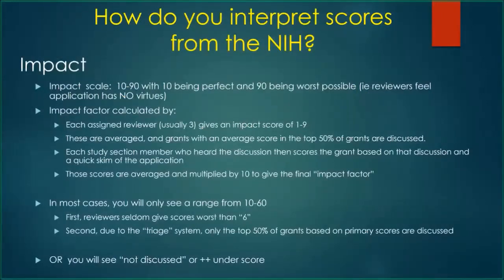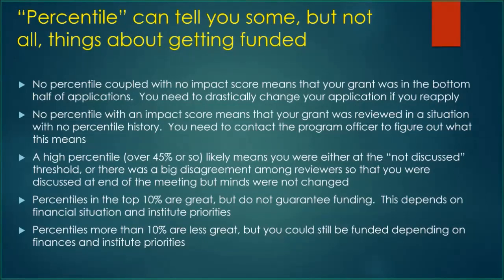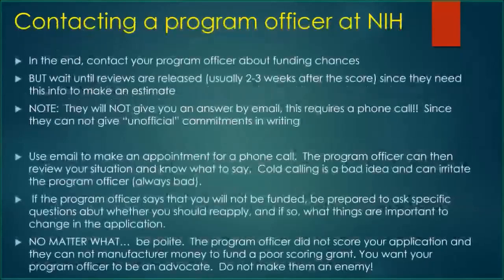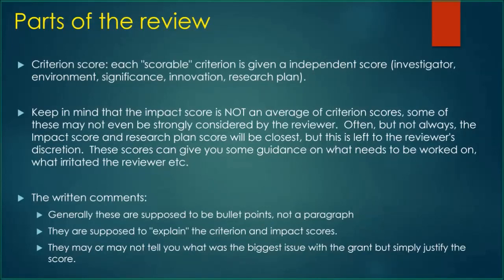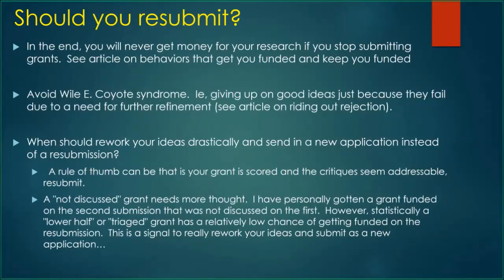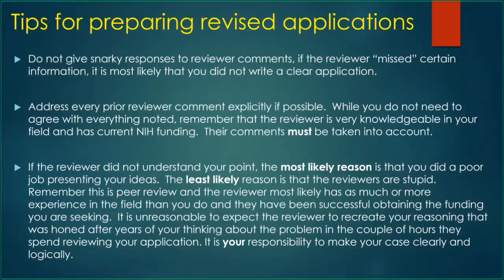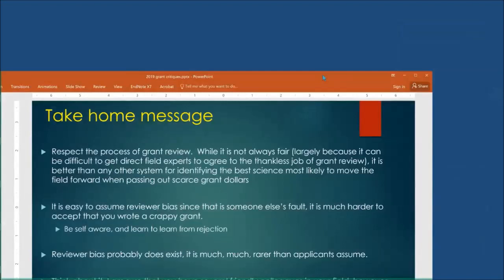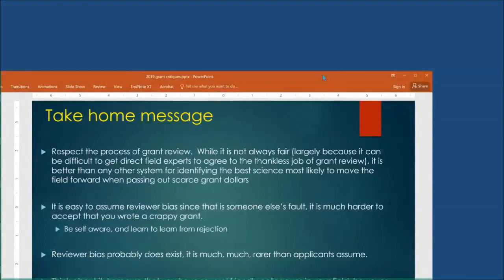You've got your grant reviews... now what?